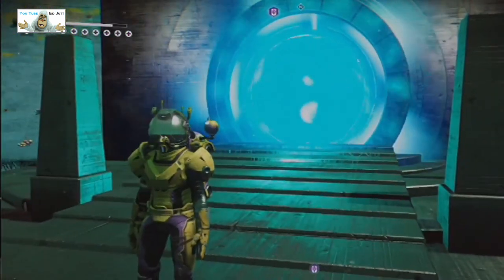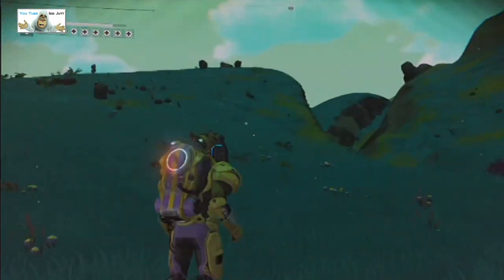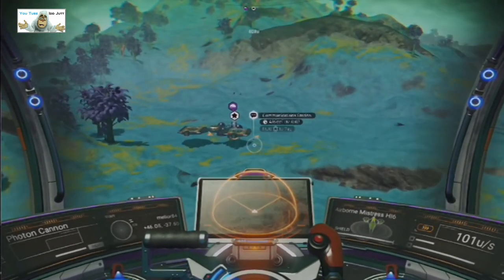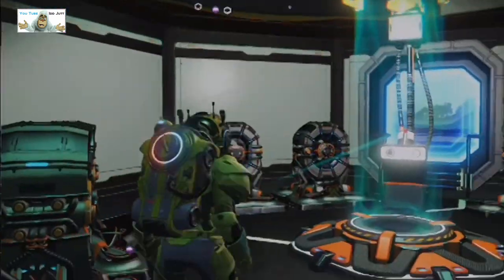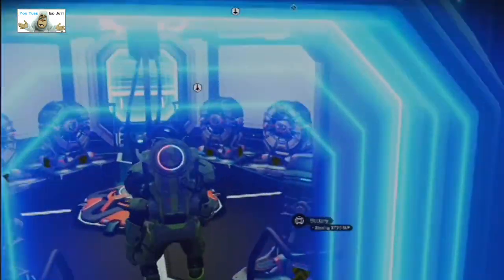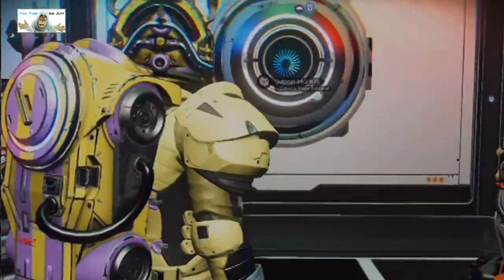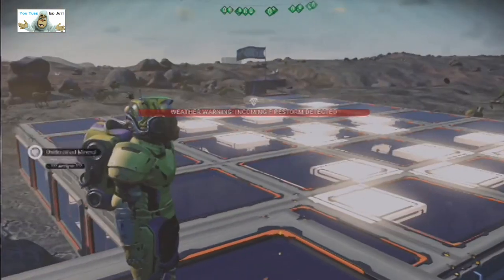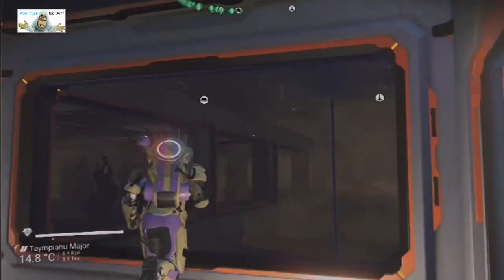#21 | No Man's Sky | Player Bases | Feb 2021 | PS4 | Idd Jutt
Visiting Player bases in No Man's Sky, with a couple of my own as an example for base builders Will require your NMS User name, the Galaxy it is built in and the PORTAL COORDINATES which can be got by visiting and send an Email to

February 2021, nip nip, black hole, hello games, idd jutt,
 betty boop, atlas path, sentinel, crafting, pirates, exosuit, NMS, Space,